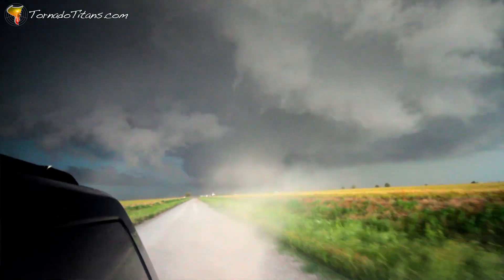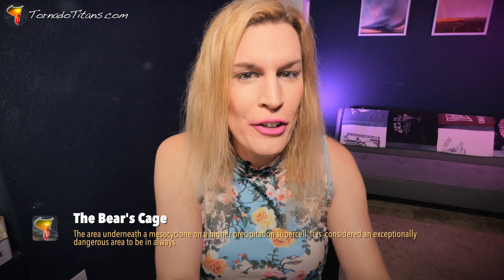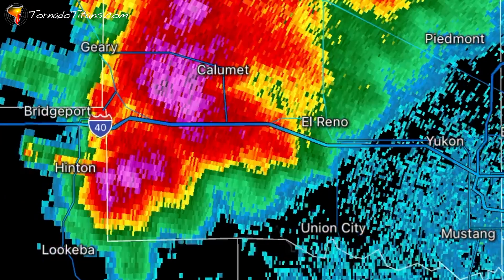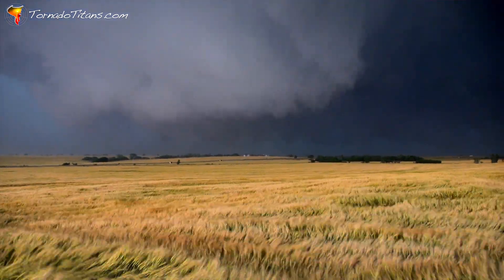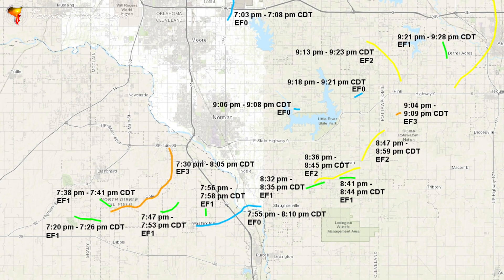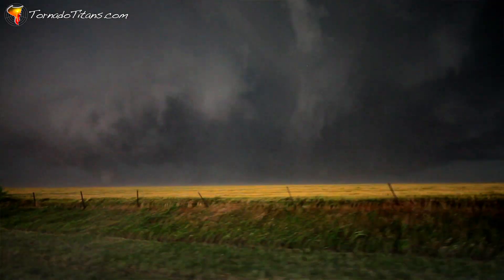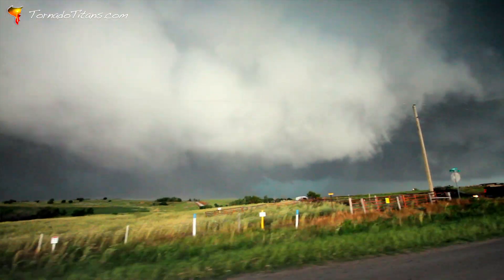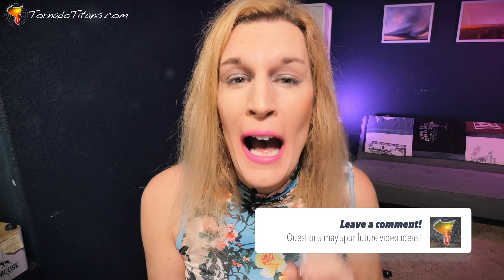This 2.6 Mile Wide Tornado's Track Was Weird, But How Weird Was it Really?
Tornadoes taking highly deviant turns is not really that unusual, even with large and violent tornadoes. That's the inspiration behind this video, where I recount our storm chase of the infamous El Reno tornado in 2013 and also talk about how, at least when it comes to the track, it was a perfectly normal type of weird tornado track.

In particular, left turns by tornadoes towards the end of their life cycles are something that should be anticipated.  But some of the tracks we talk about briefly include tornadoes doing a near-perfect loop, and making seemingly random nearly 90-degree turns. It's going to get funky, let's dive in.

0:00 - We're Talking El Reno
0:50 - The Strategy Behind the Day
1:38 - The Chase Day
2:15 - First Tornado
2:26 - The Monster
3:33 - How I Felt About This Day
4:30 - El Reno Wasn't Unique
4:50 - Weird Tornado Tracks
5:50 - Escape Options
6:50 - Risks of Being Close
7:30 - Conditions To Look For
8:22 - Obvious: Storm Chasing is Dangerous
9:07 - One Last Thing...